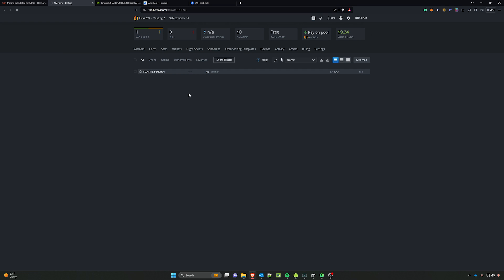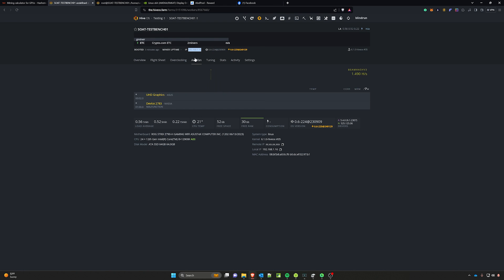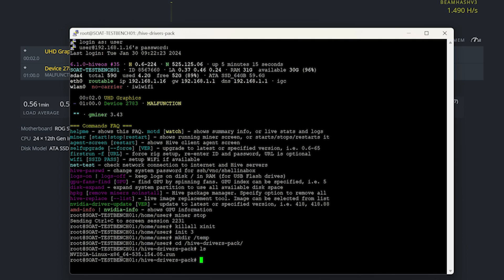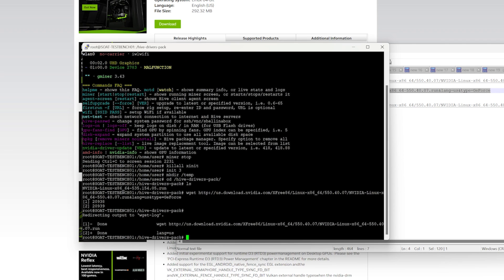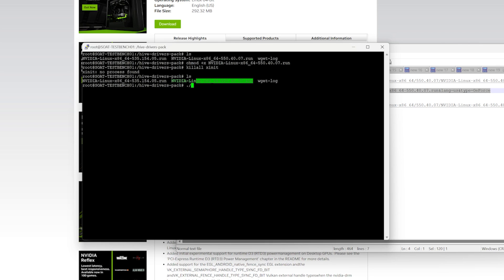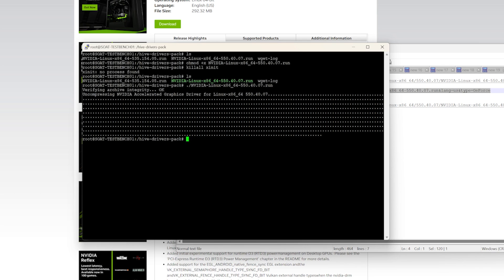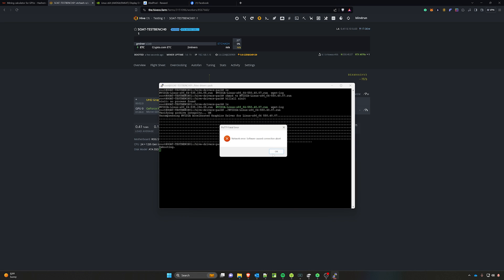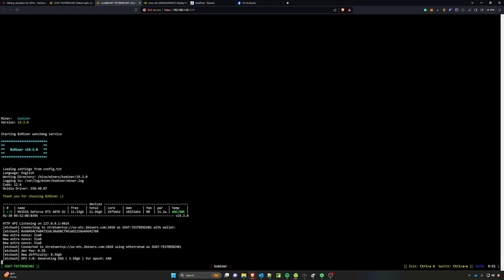Manually Updating Nvidia Drivers HiveOS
miner stop
killall xinit
init 3
mkdir /temp
export TMPDIR=/temp
cd /hive-drivers-pack/
killall xinit
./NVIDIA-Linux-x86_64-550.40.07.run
apt-get update; sudo apt-get install nvidia-settings -y

Ergo Address: 9fCyhudURbDSA2qi9k3sh1LgbHwyFwT6fck7wQW2YYWk9xR1miN
ETH Address: 0x8446b70aA05c811d7bF590e6EDE3d90C00391FcE
ETC Address: 0x8446b70aA05c811d7bF590e6EDE3d90C00391FcE
ZIL Address: zil135ajqdgf9mj6r50e8t28p98xvsss8ay7cppyx5
RVN Address: RLS9LQQg3JyjZV8p2DigMrK3S2qR8syax2
BTC Address: bc1qrk5gvvcxnvaatl9eek8pld6xs5sw0c24tgaenp
Flux Address: t1a276Sn6AALj6ifkgMBi8cuxa2415UajsW
XMR: 4AG3vNVkPaZ5syjKRfaHNE6CJeZ3e1g3w6pwTTZsLZXYFEpcnZtKX5TQQ6WQ2gNUQ7YVQCXP7apcvigmZvuYLgX97YLmaTa